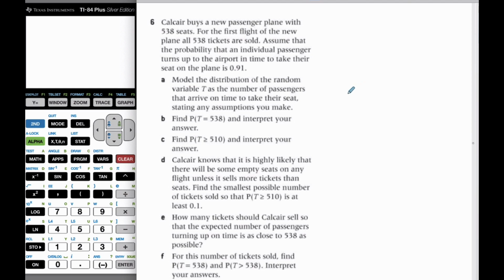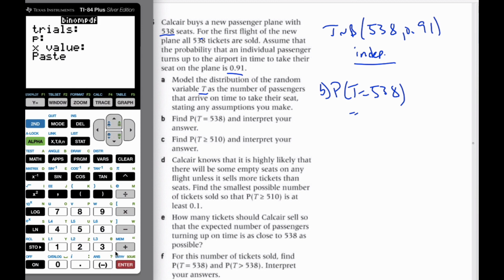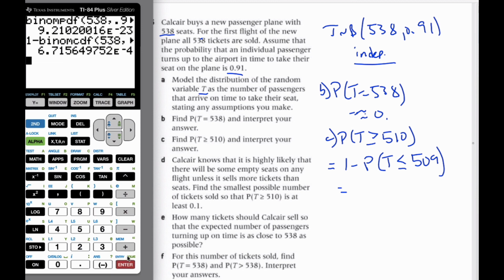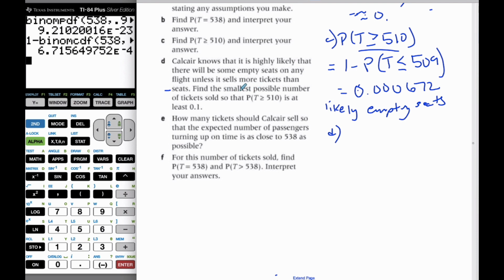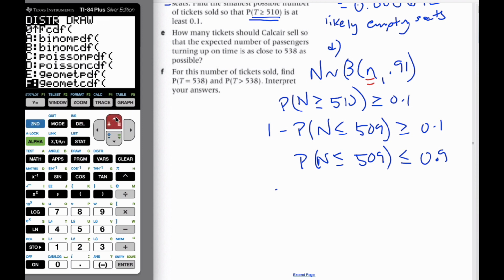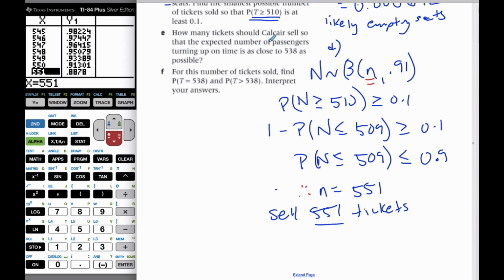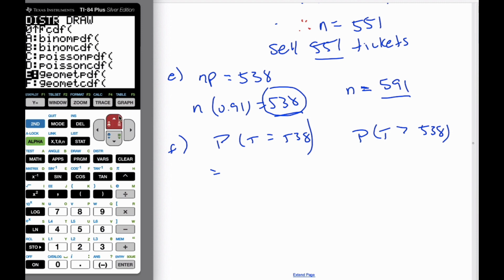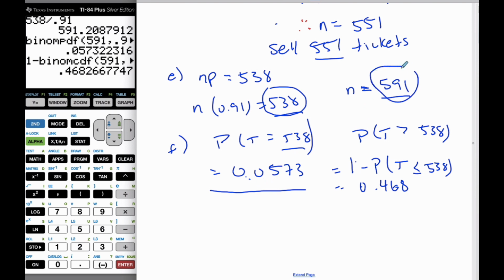IB MAI HL - Oxf 13B #6 Binomial Distribution Application